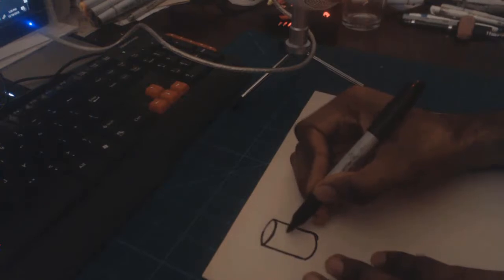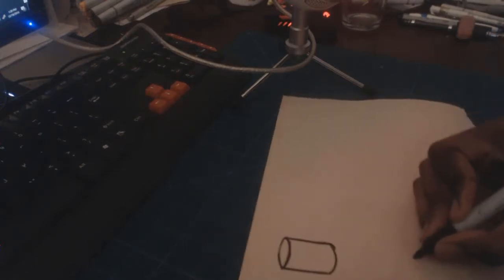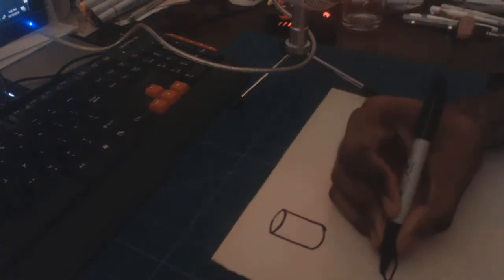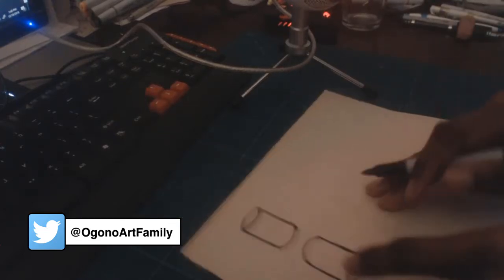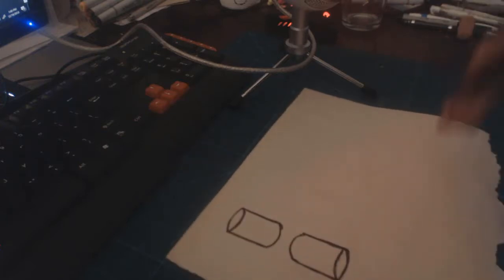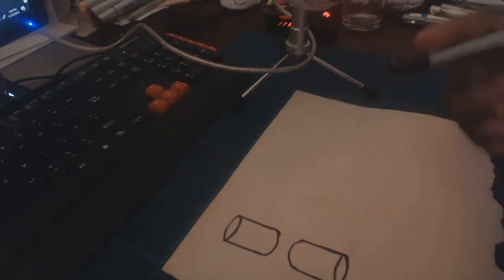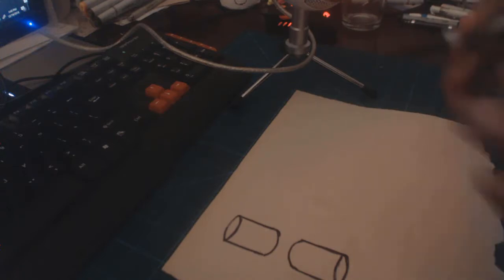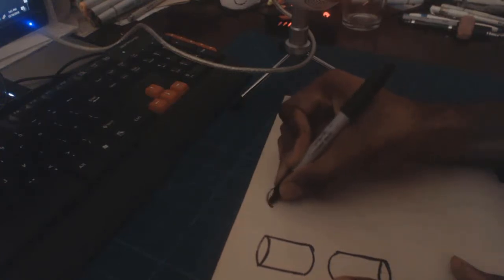Understanding The Cylinder Shape For Drawing (Part 0)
Understanding the cylinder shape for drawing. Learn how to draw with pencils with my step by step drawing tutorials. Let me show you how to draw anything from beginning to the end. For some subject like the basic shapes is useful. For creating a foundation to your drawing. I always start the understanding the cylinder shape for drawing. Cylinders and other basic shapes make it easier for people to learn. Setting a basic foundation is the most effective way to draw! In time, we can become Kim Jung Gi's.